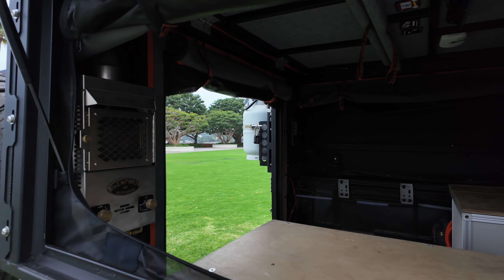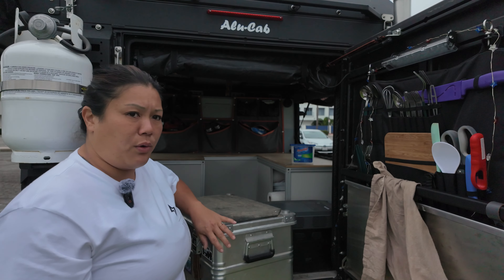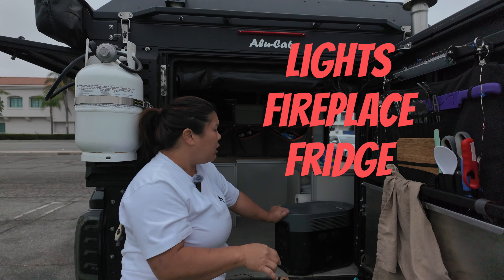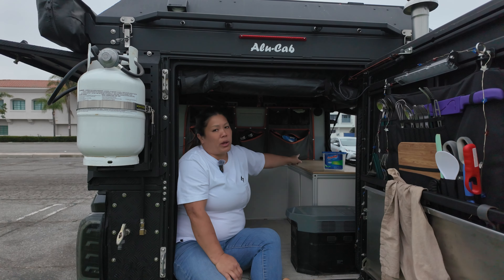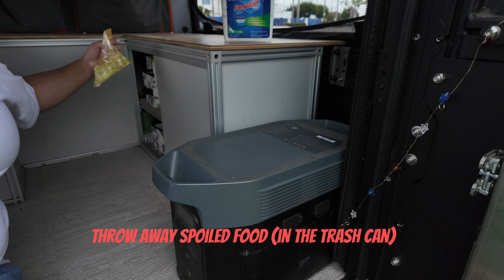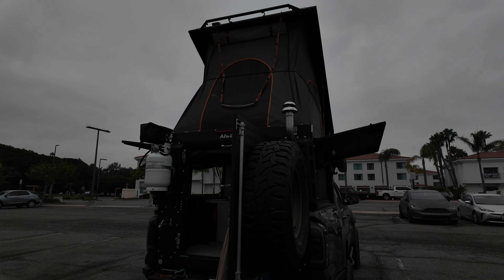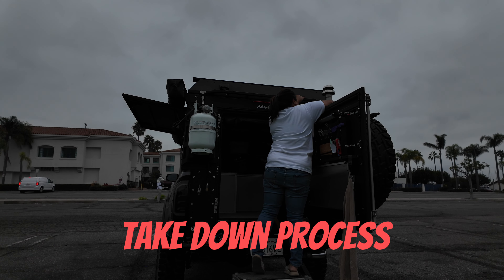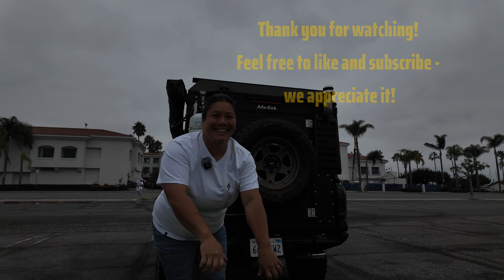What is this on the Toyota Tacoma?!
You might of seen this parked in the parking lot and have questions on what it is?! I’m sorry I missed you - but I’d like to give you a tour!

*Dealers all across the US